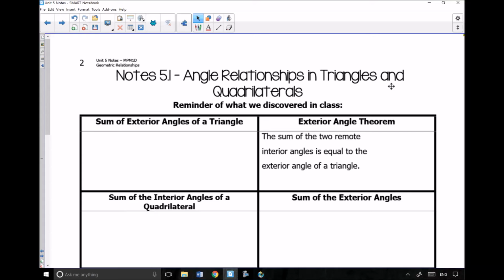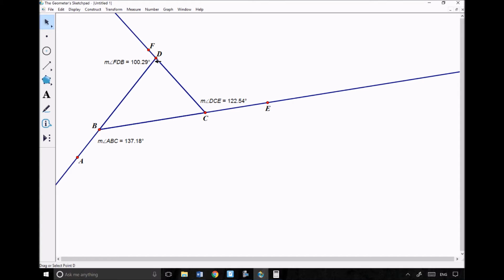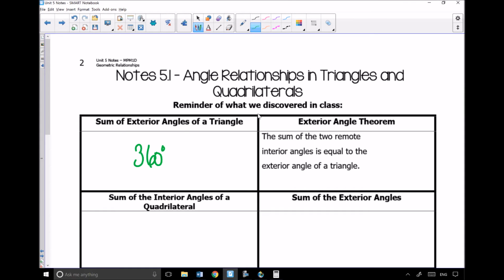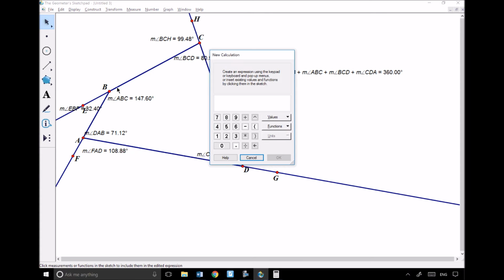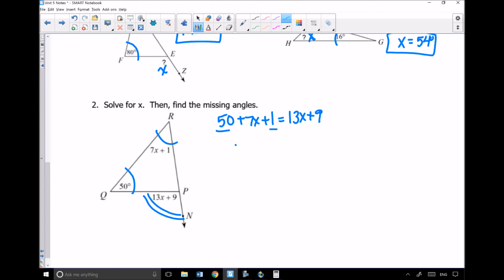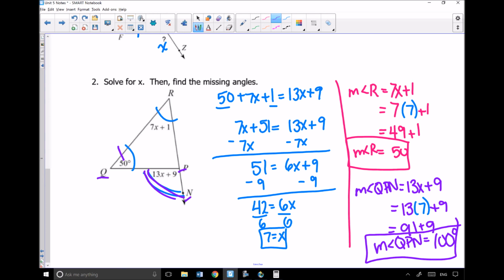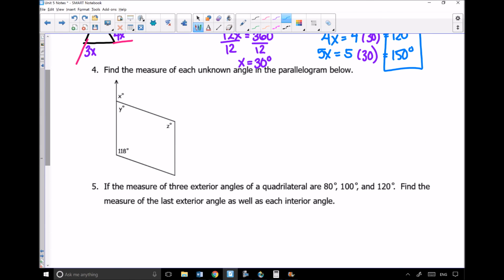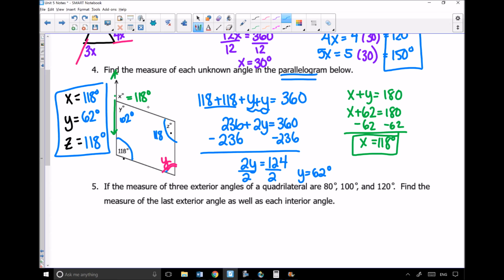Video #5.1- Angle Relationships in Triangles and Quadilaterals